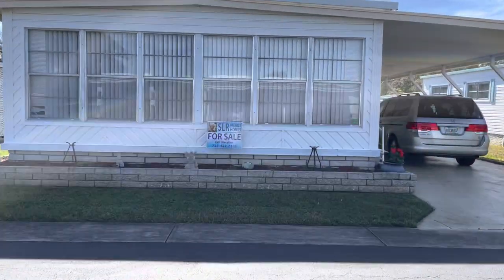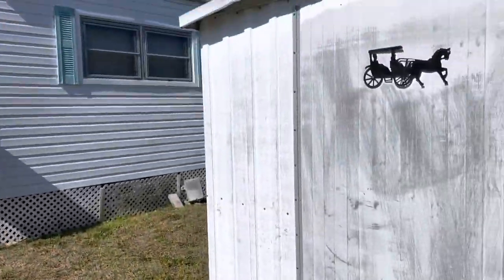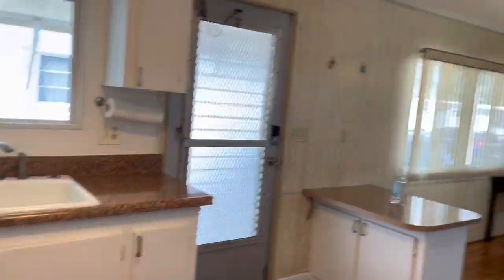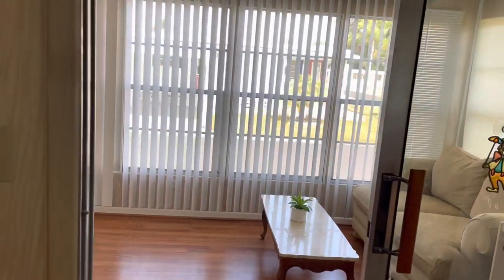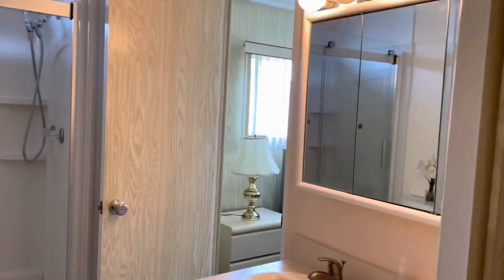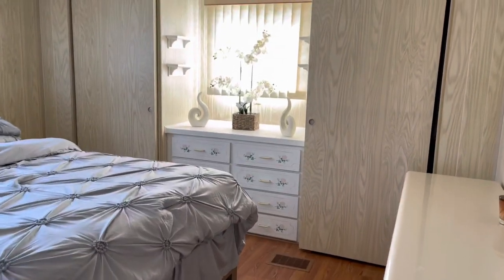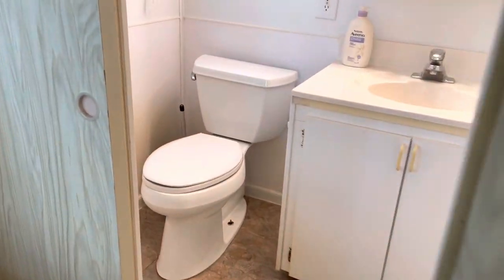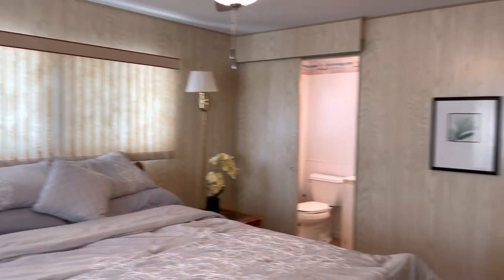SLR Mobile Home For Sale (2) SOLD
This home is located in a 55+ Age Required Retirement Community (Sorry no pets)

The lot rent for this home is $485.00 per month that includes: Water, Sewer, Trash, Lawn Mowing and all of the park amenities.

This Furnished 2 bedroom, 2 bathroom home has 1,104 square feet of living space, All new windows (except for the Florida room) throughout, New laminate flooring throughout, new washer and dryer, roof over.

The living room is very big with lots of window to let in all of our Florida Sunshine, and a sliding glass door that leads to the Florida room. The dining room has 2 large windows, built in cabinet and will seat 6 adults comfortably. The kitchen has the original cabinets (they are in great shape) new hardware, Glass top stove, pantry and plenty of countertops.

The hallway has a linen closet for extra storage, the guest bathroom has a new walk in shower, nice sized vanity with storage, linen closet and a new toilet. The guest bedroom will hold a queen size bed, ceiling fan, 2 closets, built in dresser and access to the guest bathroom.

The main bedroom will hold a king size bed with room to spare, ceiling fan, 3 closets (one is a walk in) and a built in dresser. The main bathroom has a nice sized vanity with storage and a walk in shower.

The Florida room is very large with ceiling fan and an a/c unit to keep you cool. The shed is just of of the extra long carport (will hold 3 cars), with a new washer and dryer and built in shelving to give you plenty of storage. There is also an extra storage shed out next to the open patio where you can grill out with friends and family.

This is a great home that has been taken care of very well.

Blue Horizon Mobile Home Park is an affordable housing choice for active, friendly, age-qualified living. This well-maintained retirement community has easy access to local recreation, shopping and entertainment.